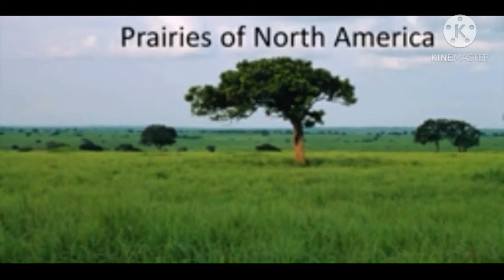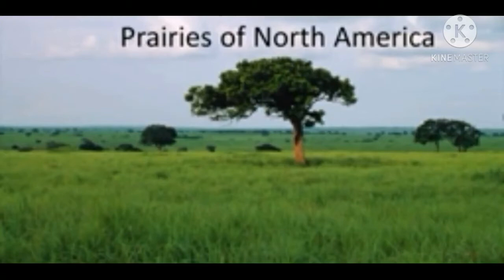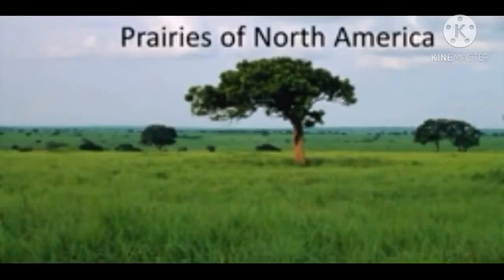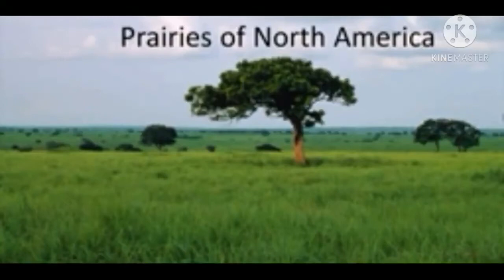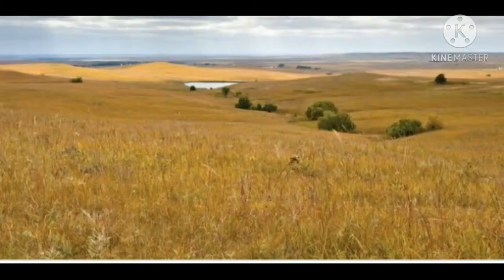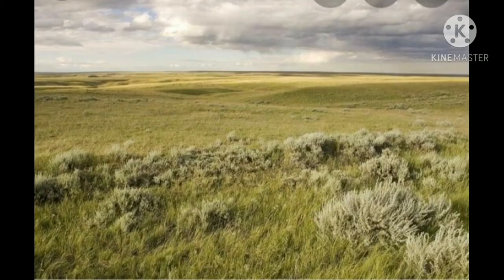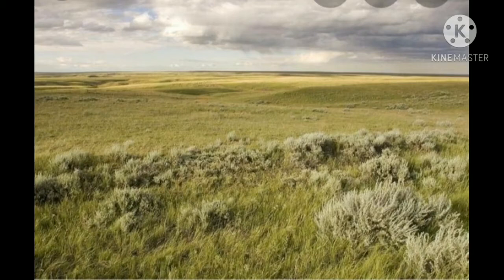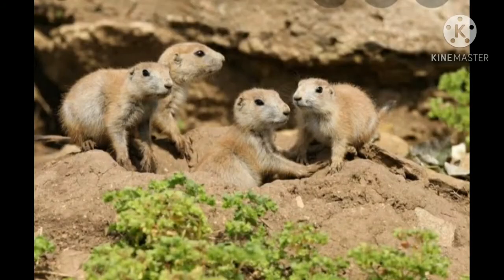GRASSLANDS OF THE TEMPERATE ZONE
detailed discussion about the location,climatic conditions,wildlife and lifestyle of the people in Grasslands